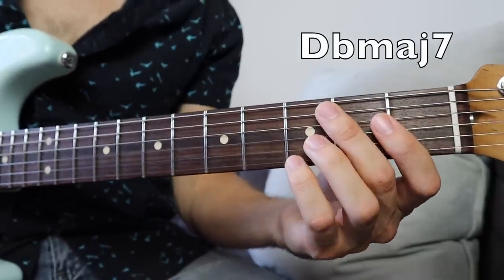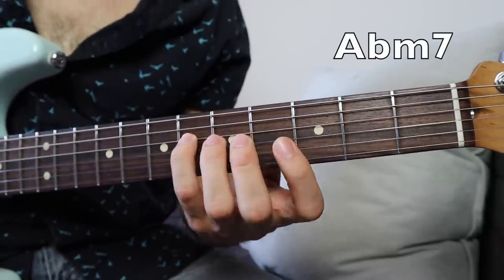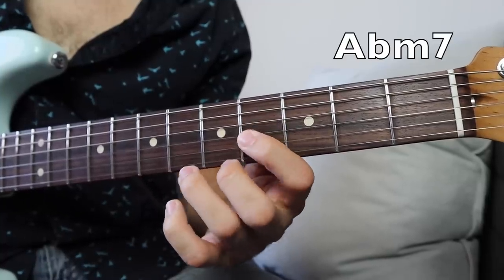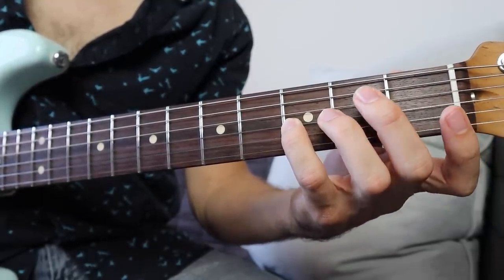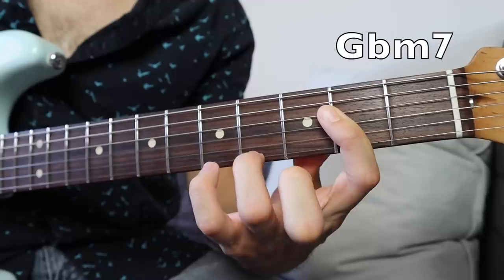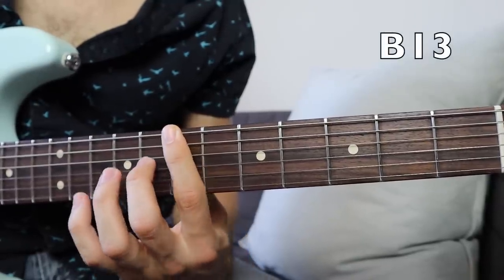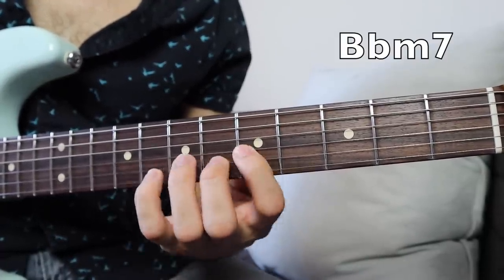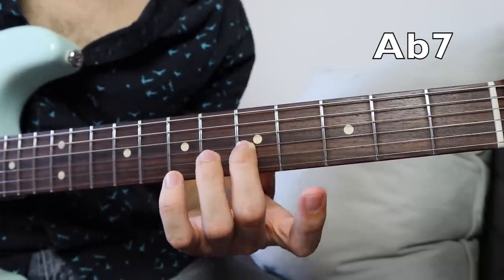"Polaroid" - Alisson Shore, kiyo, no$ia (GUITAR TUTORIAL w/ TABS!!)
"Polaroid"- Alisson Shore x kiyo x nosia. This is a guitar tutorial of OPM hit "Polaroid"

**The track I use in this tutorial is the property of the artist or WISH 107.5**

▶MICS◀
Vocal mic

▶CAMERAS◀
Camera 1

Hi, my name is Vic Martinez! I am a guitar player, teacher and producer from Miami, FL. I have had the privilege to travel across Asia for the last 3 years. In that time I have discovered some of the best pop music ever. These are tutorials on some of those songs. Enjoy!